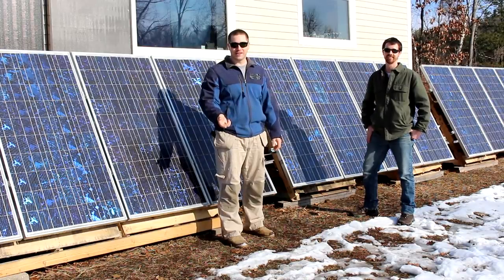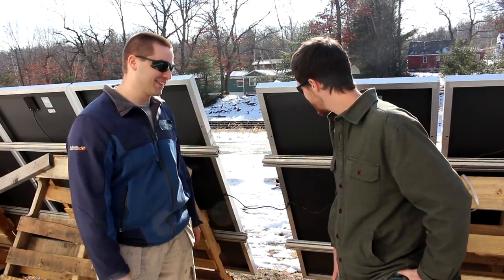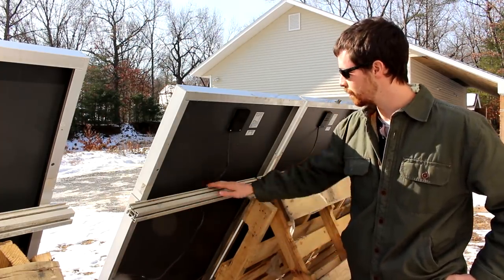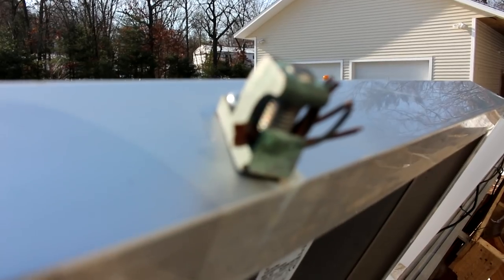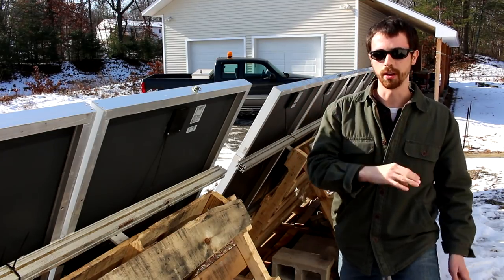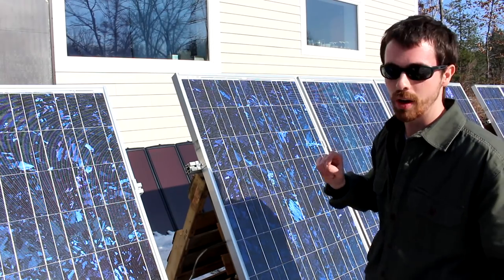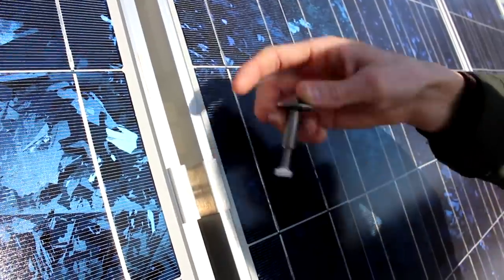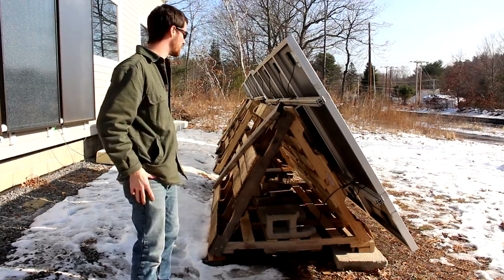A PV Expert finds the flaws in my system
Welcome Kevin, a solar PV expert.  Kevin went through my system and pointed out the flaws in it.  He also let me know what I need to do to fix it.

These are used solar panels I bought on craigslist.  I'm doing this project for cheap.  I built the ground mount for free out of pallets.  I build this myself, DIY.  This is not grid-tied, it is off-grid.